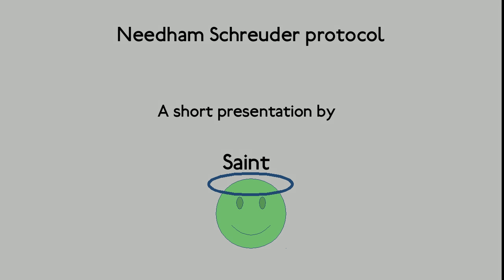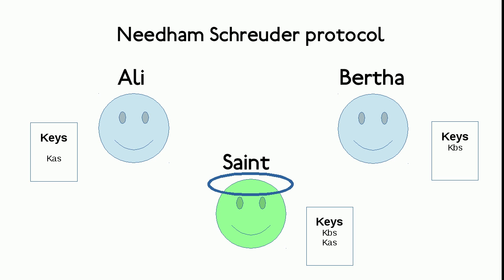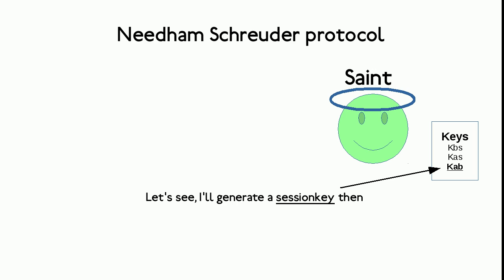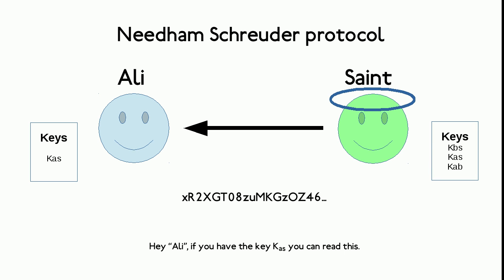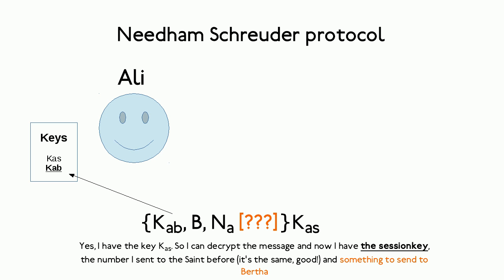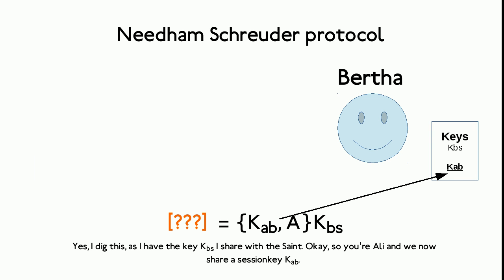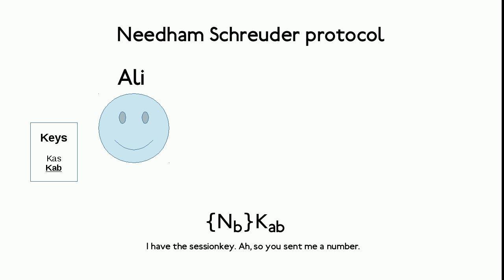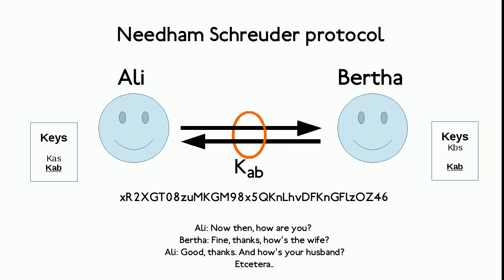The Needham Schreuder Protocol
The Needham Schreuder protocol serves to exchange a session key between two parties using a trusted third party.